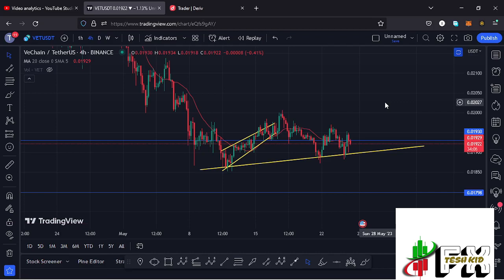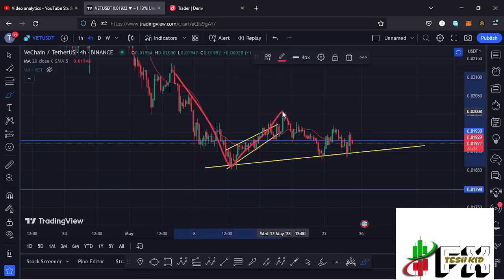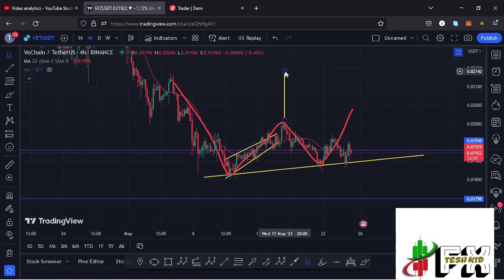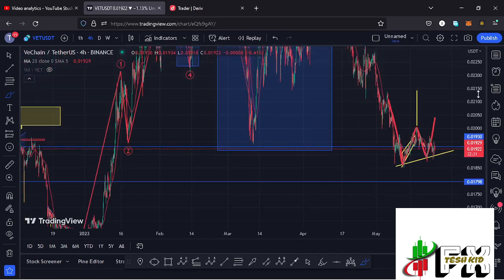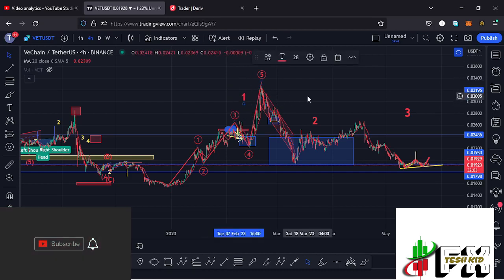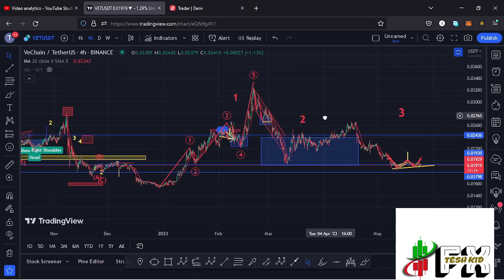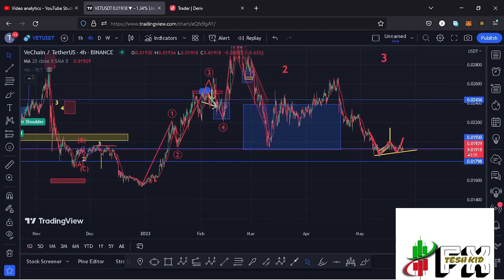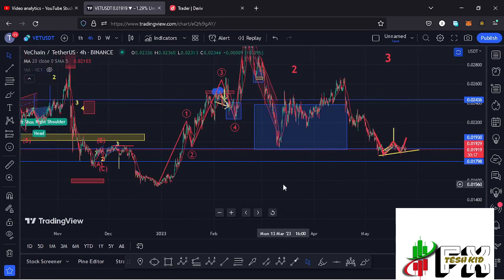🚨VECHAIN (VET) HOLDERS GET READY FOR THIS MOVE [NEXT TARGETS]